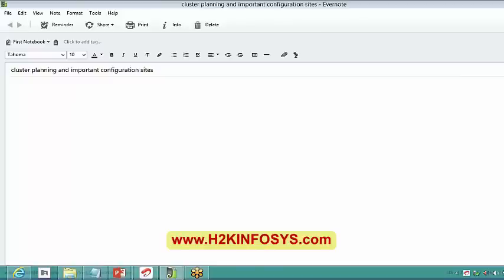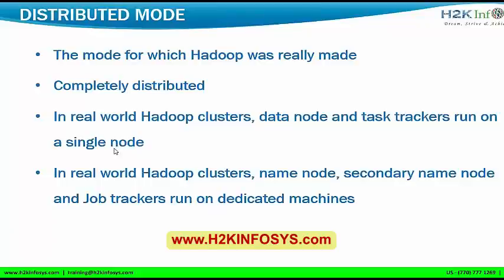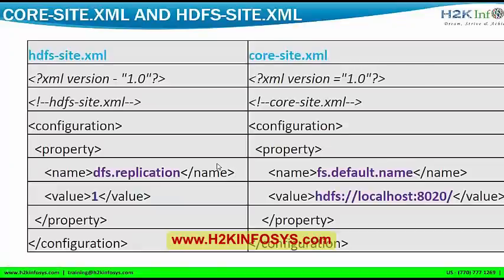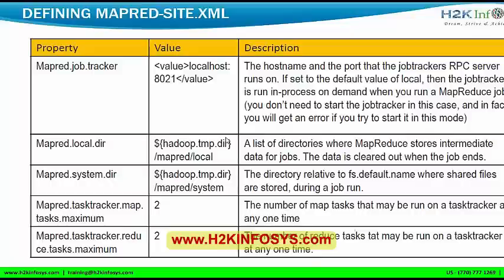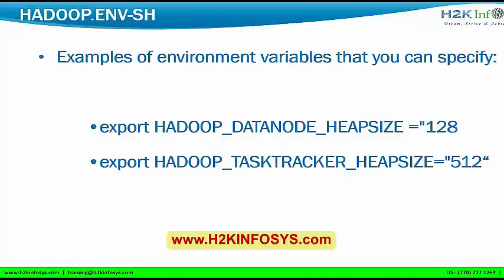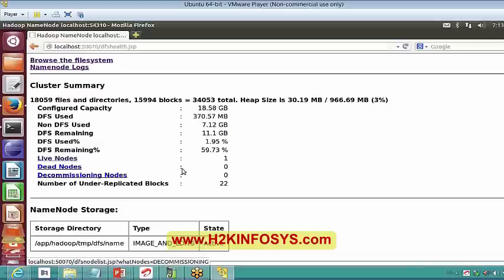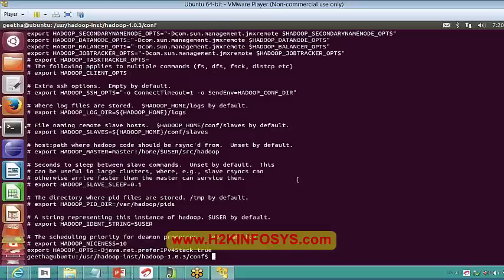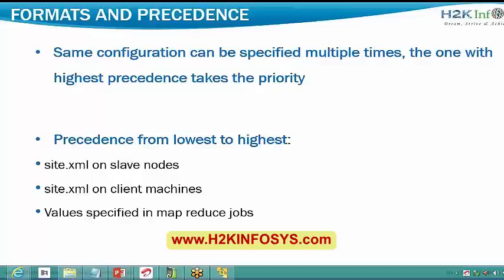Big Data Tutorials for Beginners | Hadoop Installation Modes Tutorial 4 | best course by h2kinfosys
Big data refers to the vast and complex sets of information that are too large and intricate for traditional data processing methods to handle effectively. These datasets are characterized by their volume, velocity, variety, and veracity. The emergence of big data has revolutionized industries and decision-making processes, enabling organizations to gain valuable insights, make data-driven decisions, and uncover hidden patterns and trends. With the help of advanced analytics, machine learning, and artificial intelligence, big data has the potential to transform various sectors, including healthcare, finance, marketing, and more, leading to improved efficiency, innovation, and competitiveness. Harnessing the power of big data is crucial in today's data-driven world for businesses and institutions seeking to stay competitive and make informed choices.

big data hadoop courses,
hadoop courses,best big data courses,
onlinelearning hadoop training,
big data online course,
hadoop certifications,data hadoop certification training,seleniumautomation big data training online,big data free courses,big data developer training,training on big data,big data course content
 H2kinfosys Online Training and Certifications: